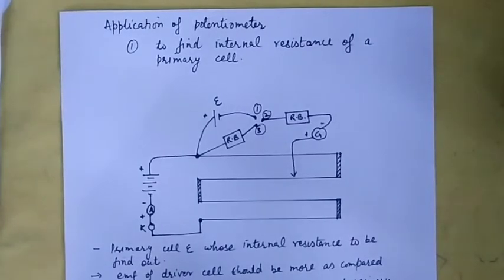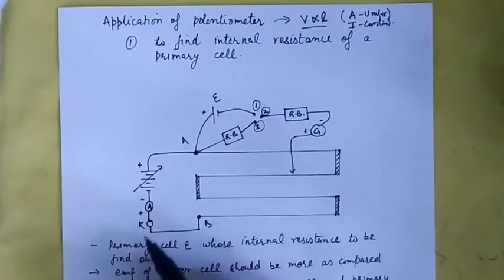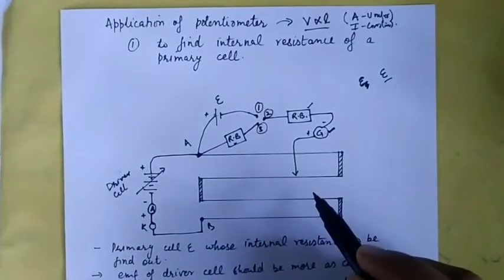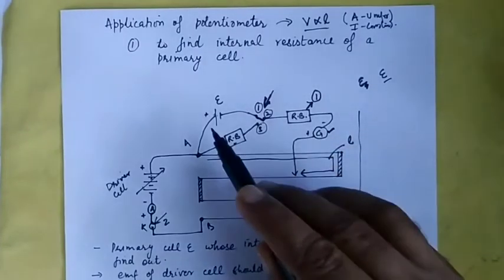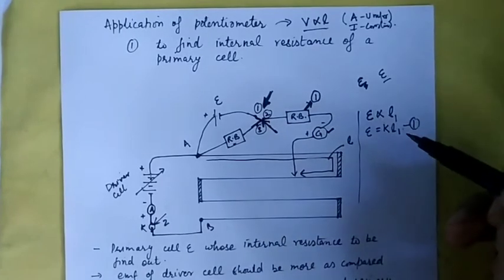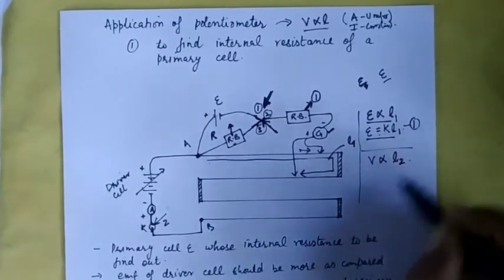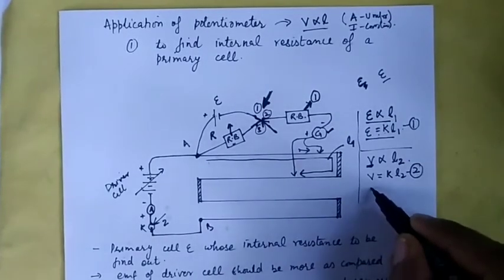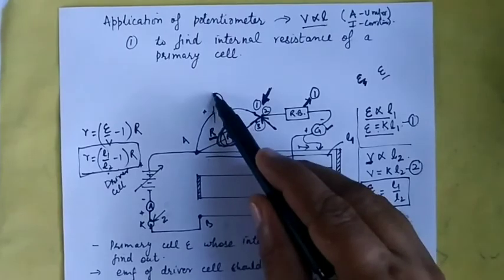Class XII chapter 3 Video 25,to find the internal resistance of a primary cell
to find the internal resistance of a primary cell ,
Curcuit diagram
Principle
Derivation of the formula
How to find  internal resistance